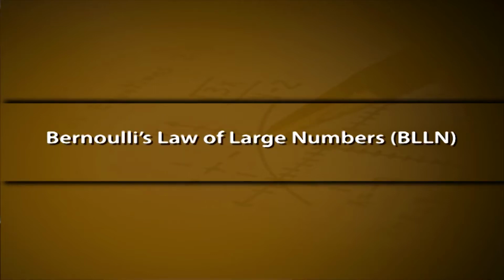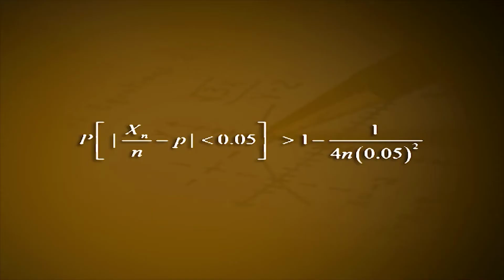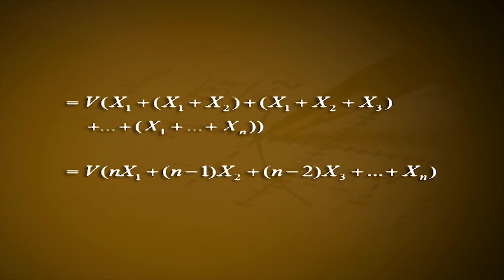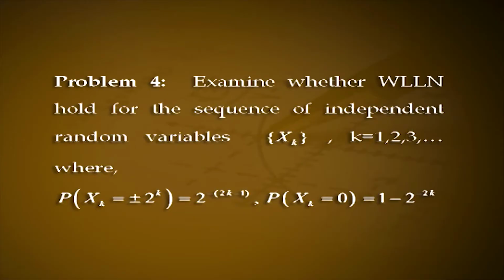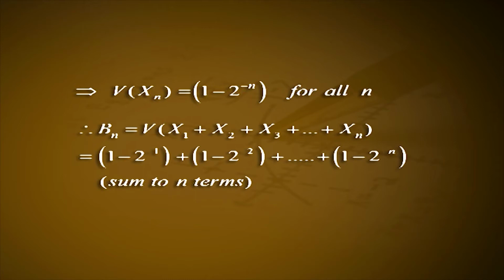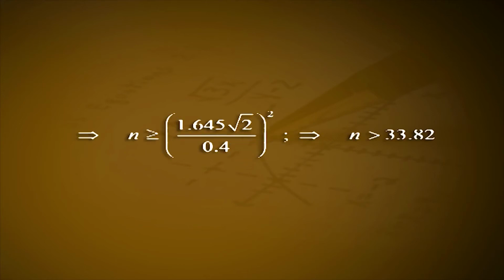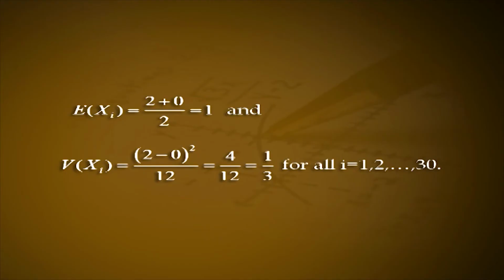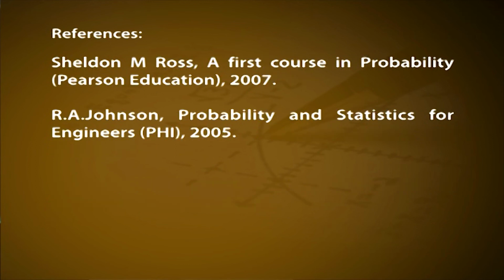33 MORE PROBLEMS ON LAW OF LARGE NUMBERS AND CENTRAL LIMIT THEOREM